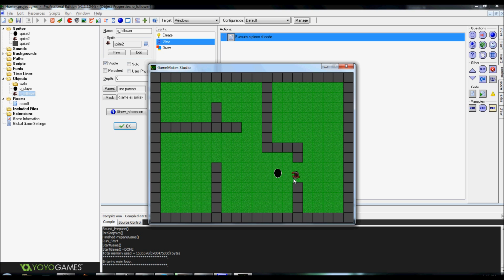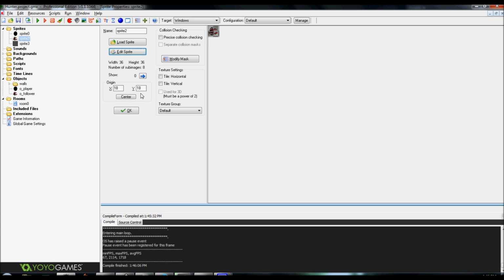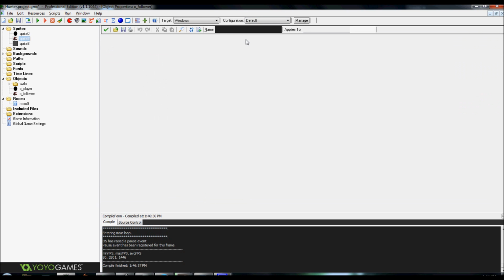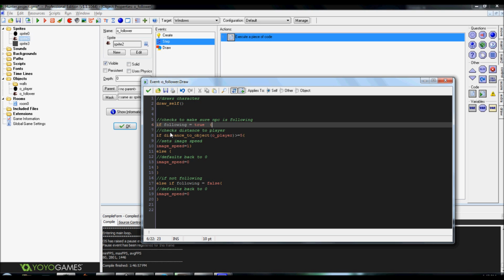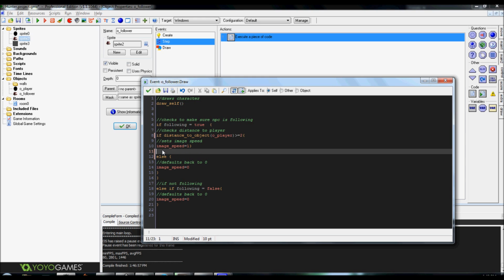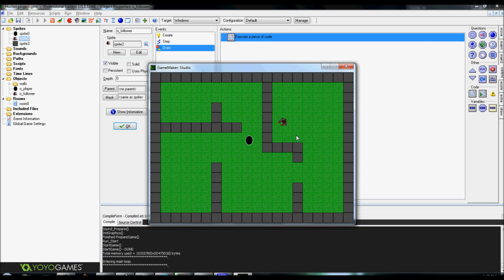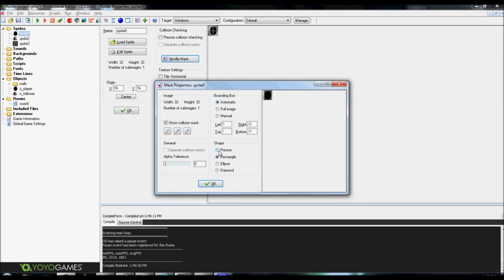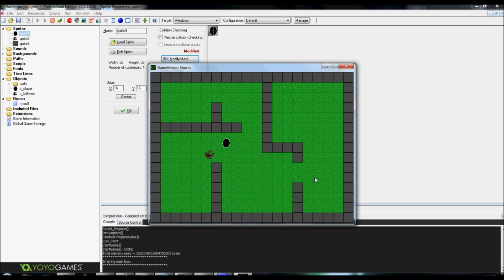Game Maker Studio NPC Walking Animation Example Set up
In this tutorial we go over how to add in animation for the npc as he follows the player.